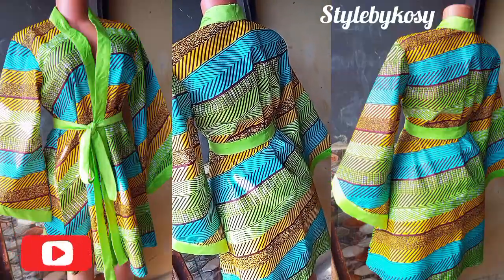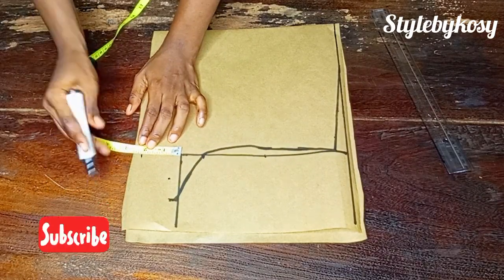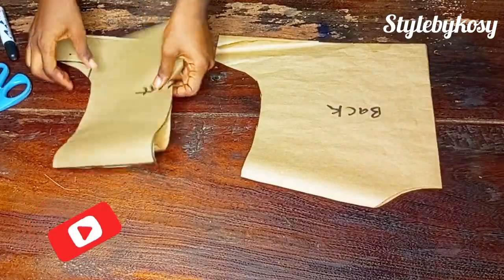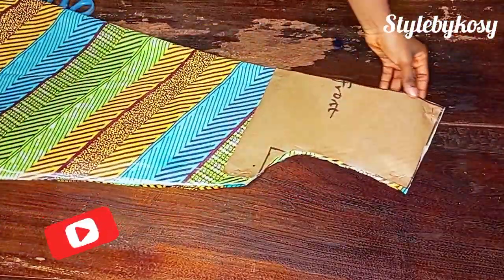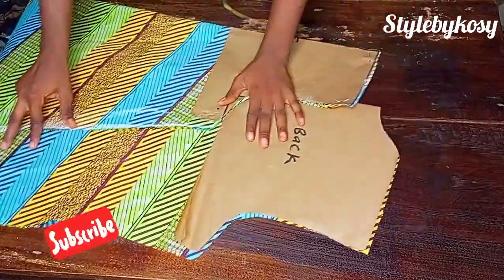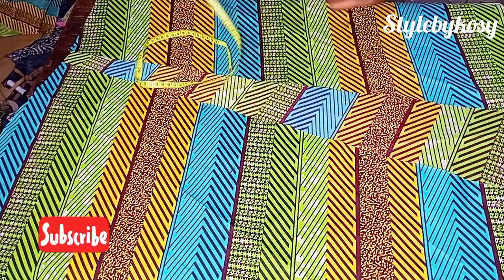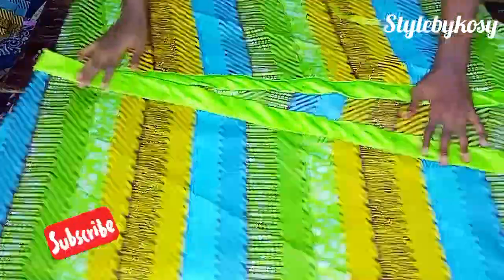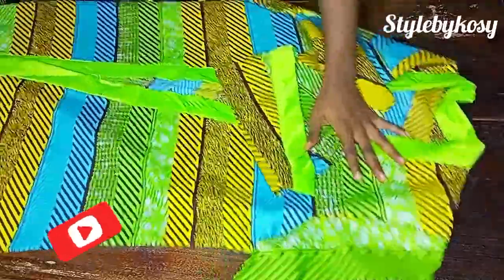How to make a vintage flared kimono jacket /cutting and stitching...